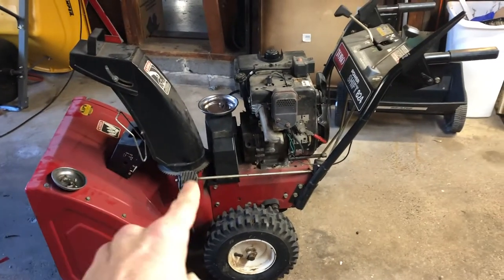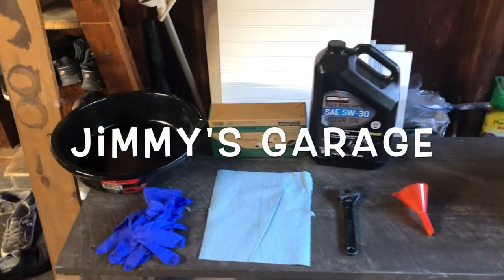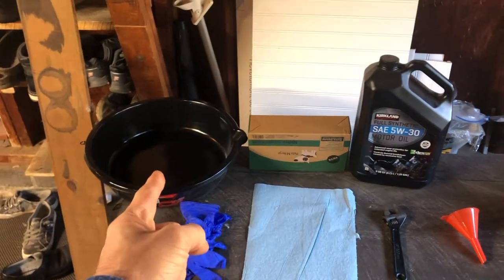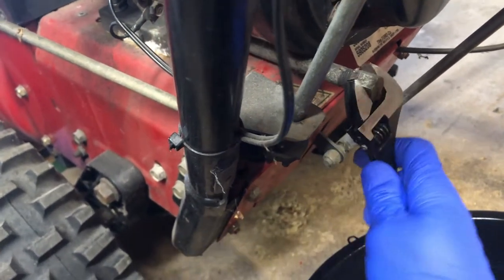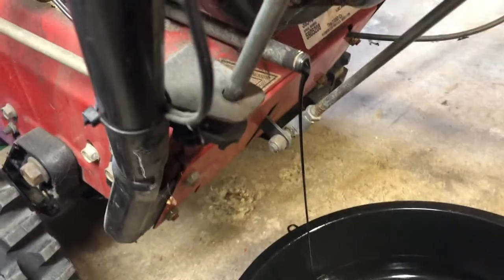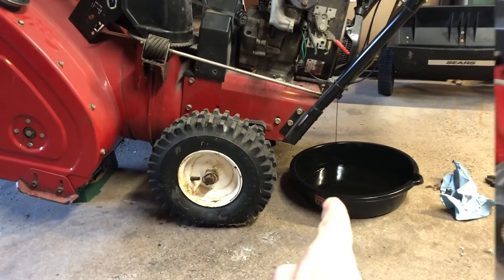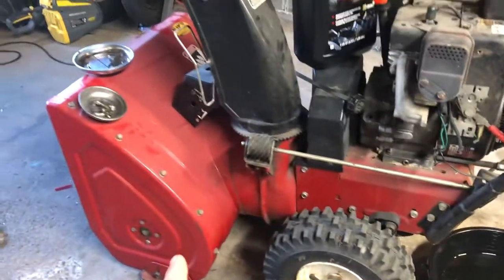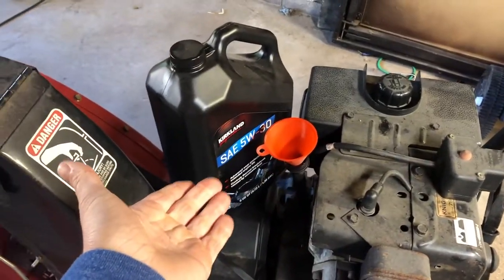Snowblower Oil Change - Everything You Need To Know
Stop watching long, drawn-out videos on simple tasks such as this. Here's everything that you need to know in one quick video.